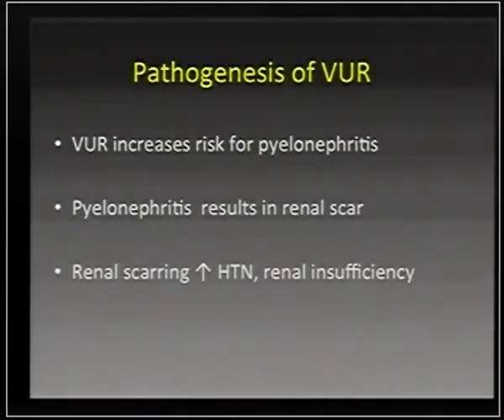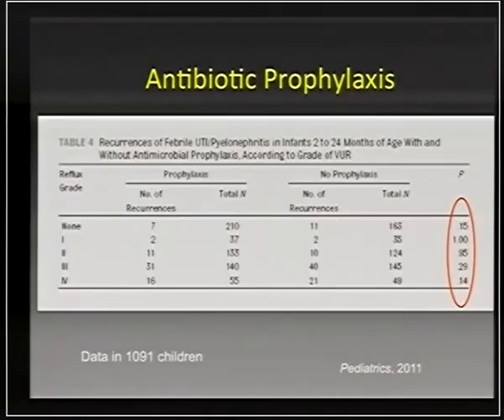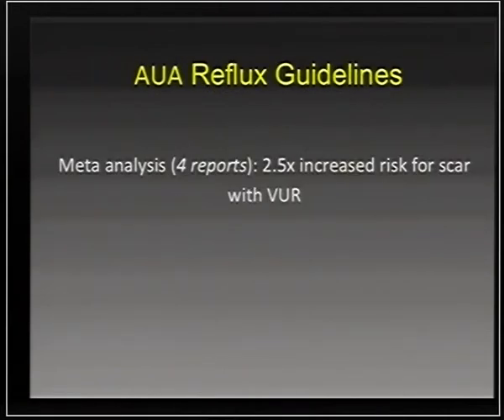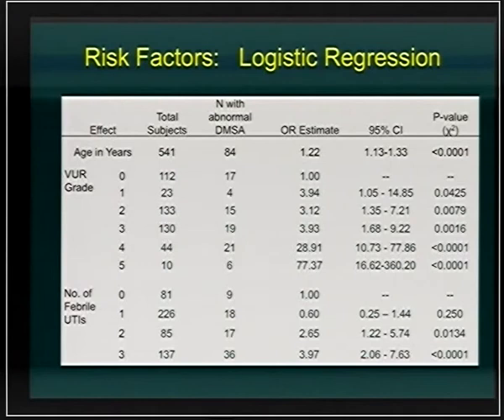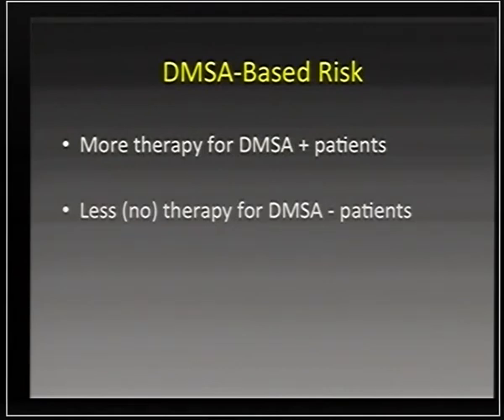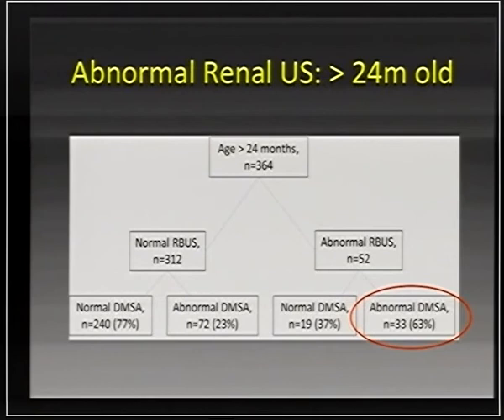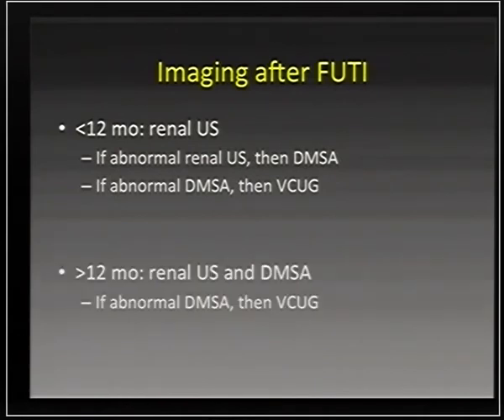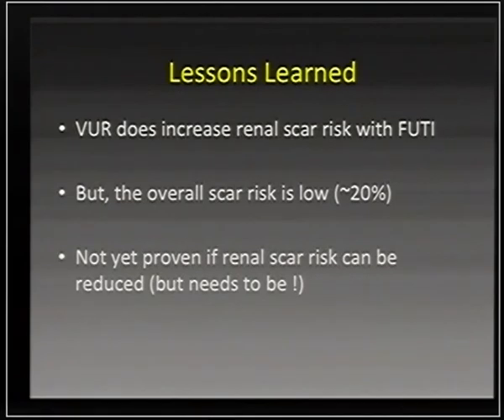PedUroCon VUR Conundrum Talk 2 Changing Paradigms in VUR Dr Nicol Bush